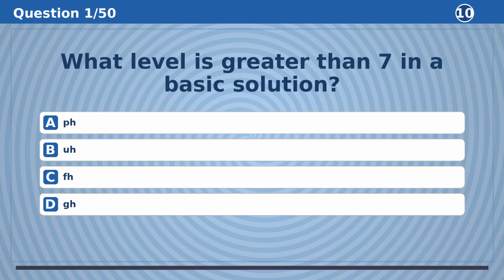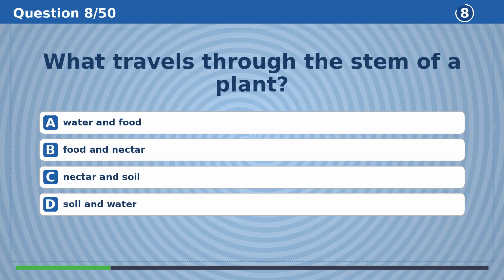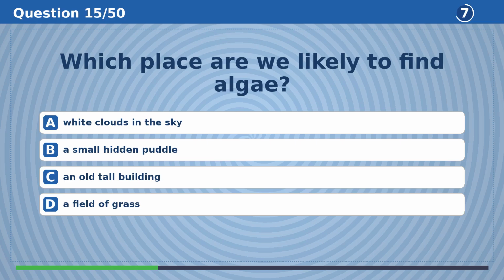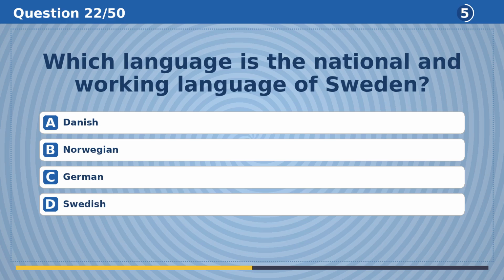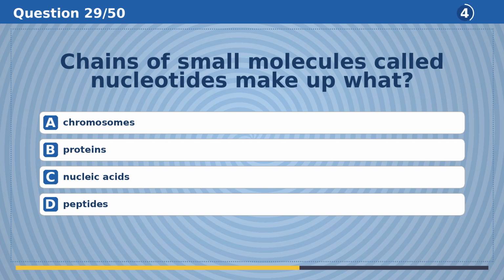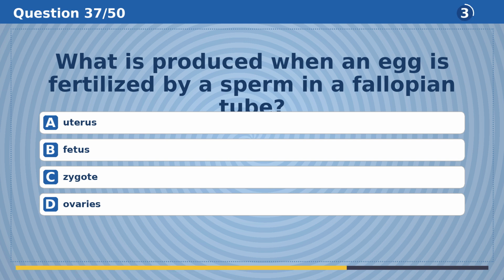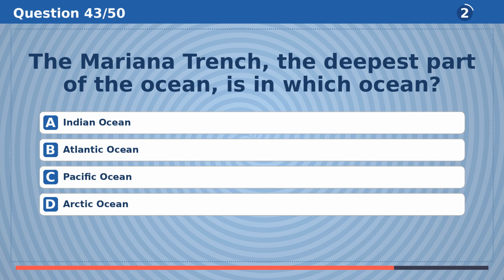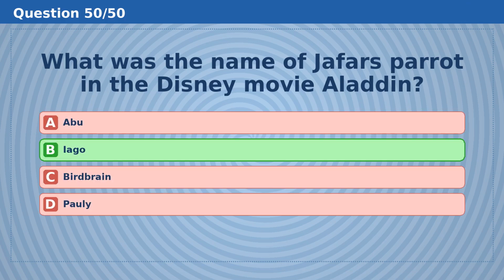How Many Can You Get Right? 50 Question Quiz